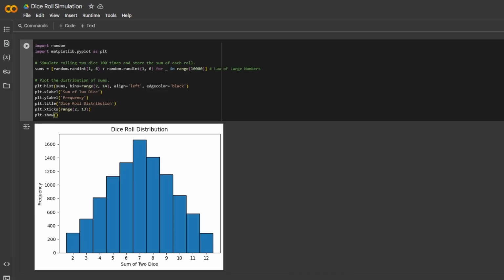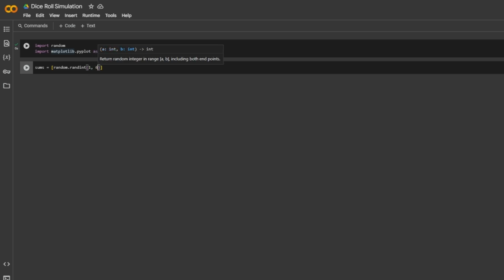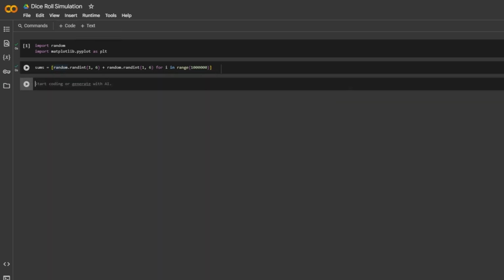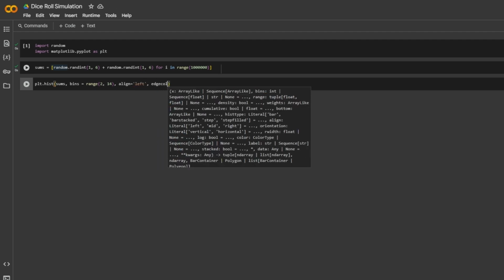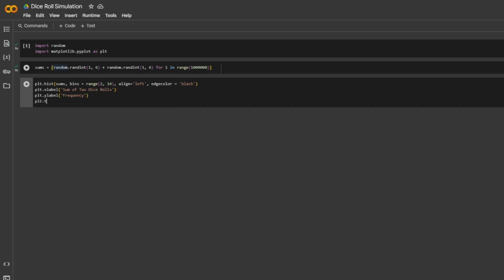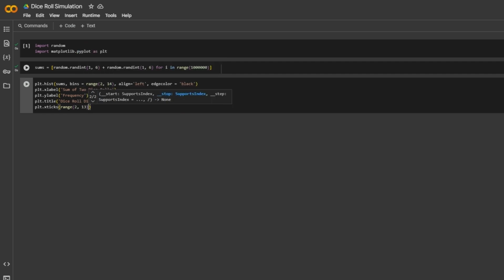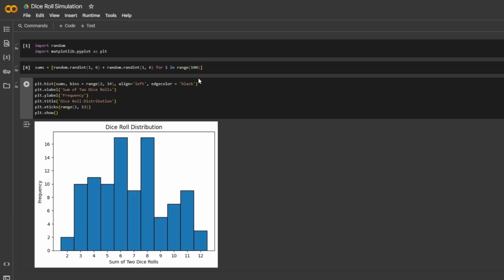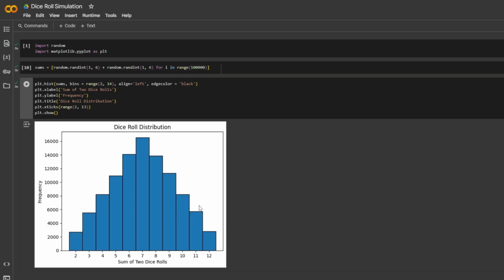Simulate Dice Rolls in Python with Random & Matplotlib | Project & Plotting for Beginners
Roll the dice with Python in this beginner-friendly tutorial! We’ll use the `random` module to simulate 100,000 rolls of two six-sided dice, sum the results, and plot a histogram with `matplotlib` to visualize the distribution. Watch how the classic bell curve emerges—perfect for understanding probability, coding simulations, or exploring data visualization in Python. No math degree needed—just a curiosity for coding and chance!

- Simulating dice rolls with `random.randint()`
- Building a list comprehension for sums
- Creating a histogram with `matplotlib.pyplot.hist()`
- Customizing plots (labels, ticks, edges)

# Simulate 100,000 sums of two dice rolls
sums = [random.randint(1, 6) + random.randint(1, 6) for i in range(100000)]

# Plot histogram
plt.hist(sums, bins=range(2, 14), align='left', edgecolor='black')
plt.xlabel('Sum of Two Dice Rolls')
plt.ylabel('Frequency')
plt.title('Dice Roll Distribution')
plt.xticks(range(2, 13))
plt.show()

🌟 **Why Simulate Dice Rolls?**
This project blends coding, probability, and visualization—great for games, stats, or just geeky fun! We’ll explain how `random` generates rolls, why the histogram peaks at 7, and how to tweak `matplotlib` for a polished plot. By the end, you’ll be ready to simulate anything and visualize it like a pro—ideal for Python beginners or data enthusiasts!

- Python learners exploring randomness
- Beginners in data visualization
- Anyone curious about probability in code